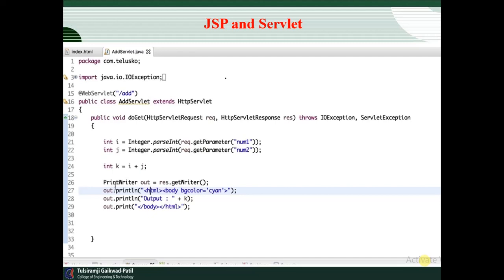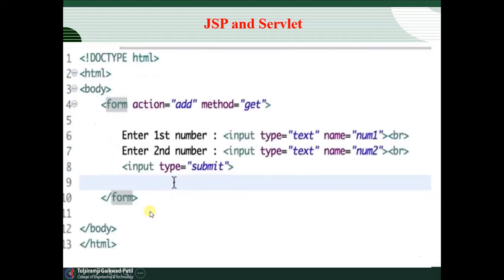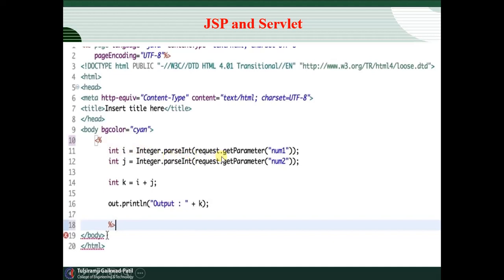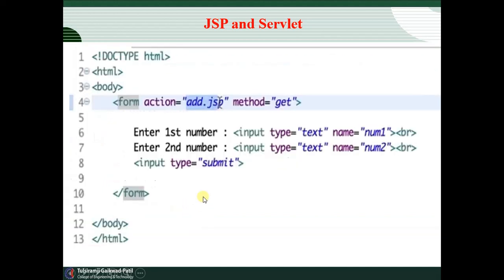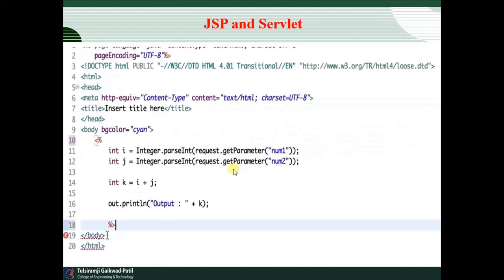Servlet and JSP difference